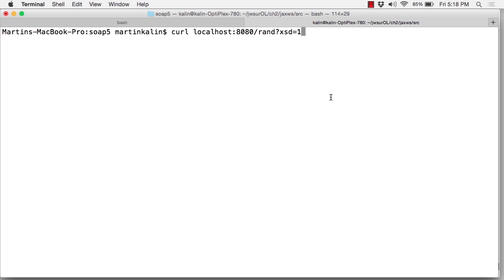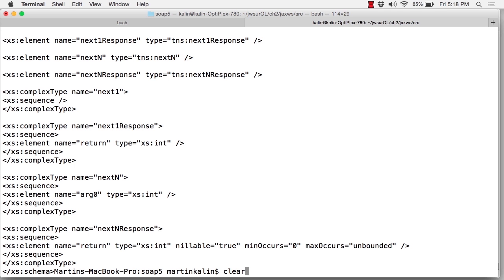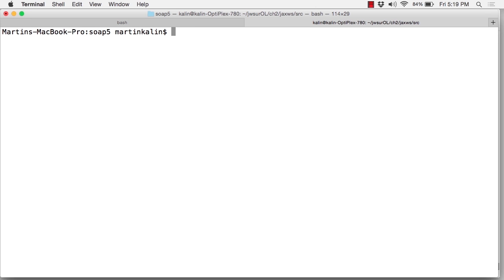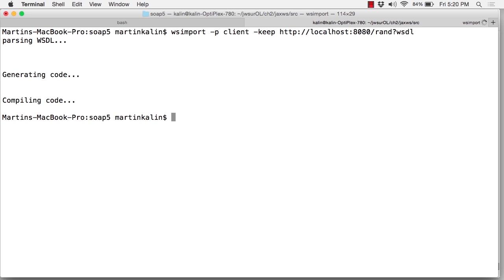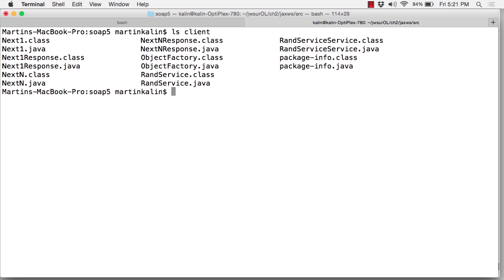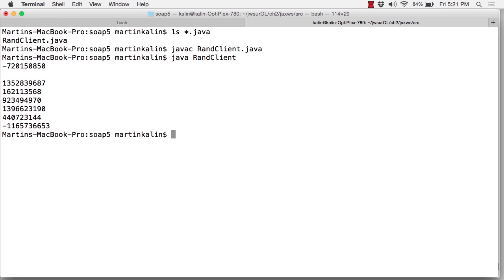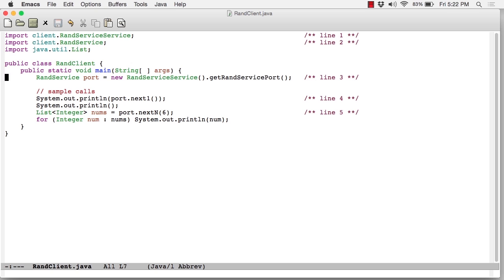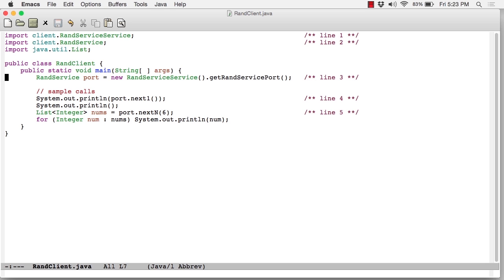12 01 SOAP Client Demo